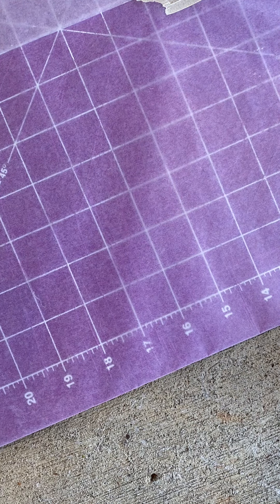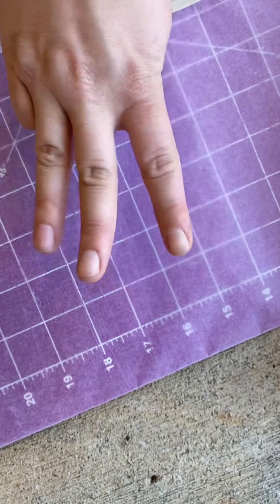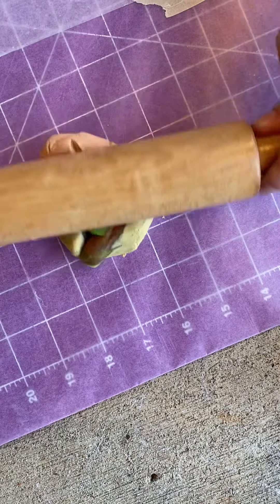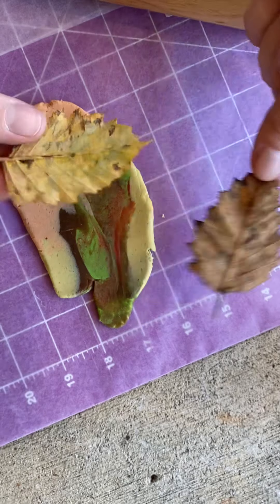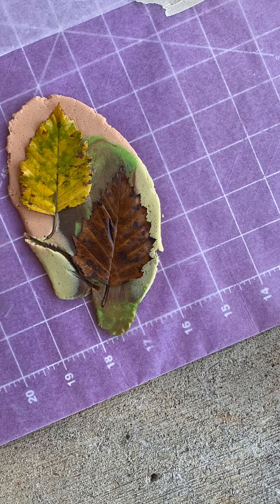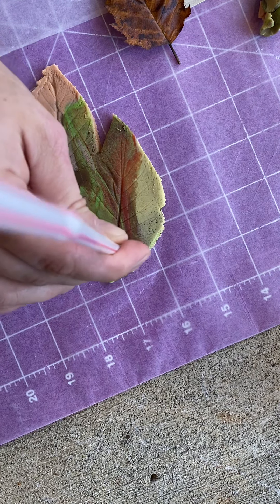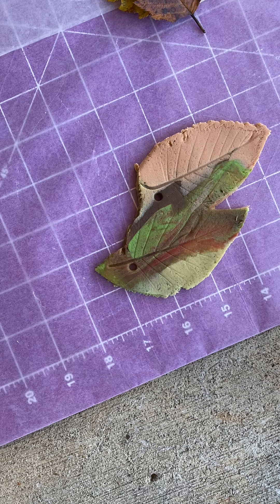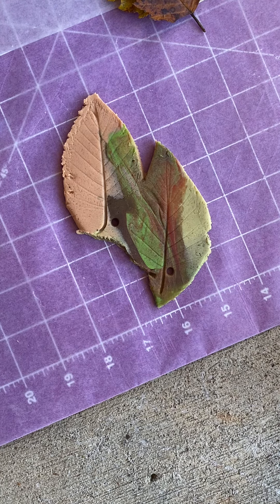Nature Print Craft